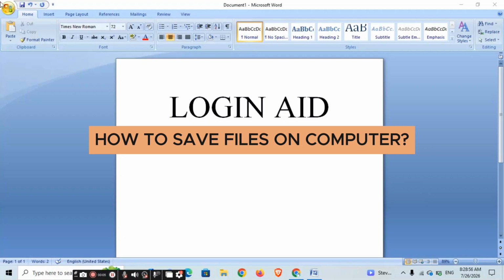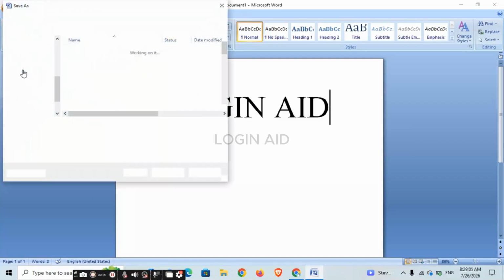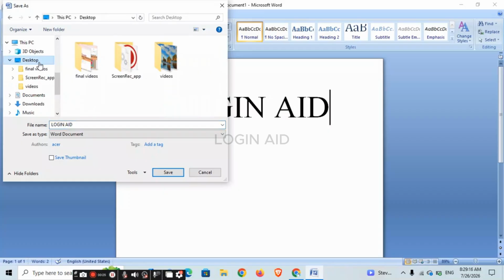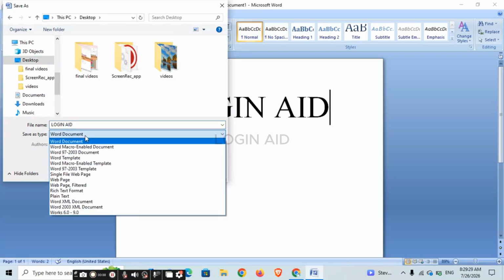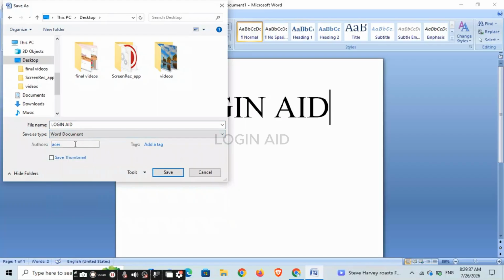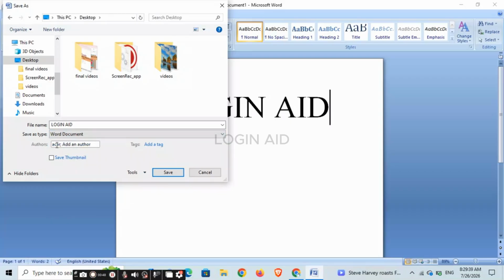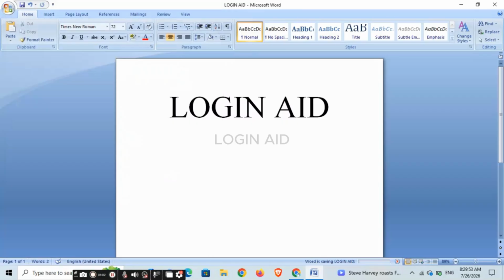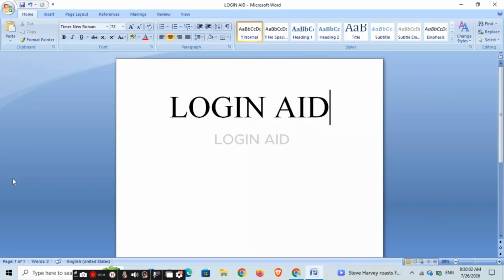How To Save Files On Computer | Save Documents On PC 2026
Not sure how to save files on your computer? In this video, you'll learn how to save files on a Windows computer, choose where to save your files, rename files before saving, and organize your Word documents.

Follow these easy steps to save files on a computer:

1. Open the File menu in the top-left corner of your program.
2. Click "Save As" if it is a brand new file, which lets you pick a new name and place
3. Select This PC or Browse to open your computer folders
4. Pick a folder like Documents or Desktop
5. Type a clear name for your work
6. Click the Save button